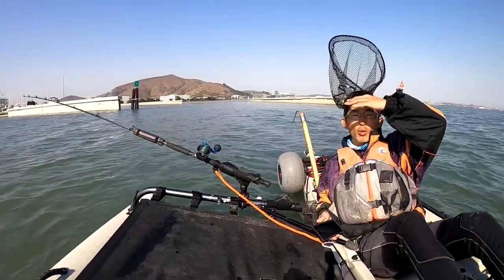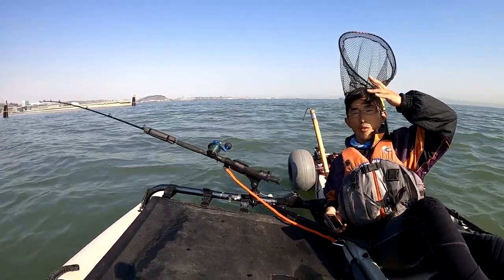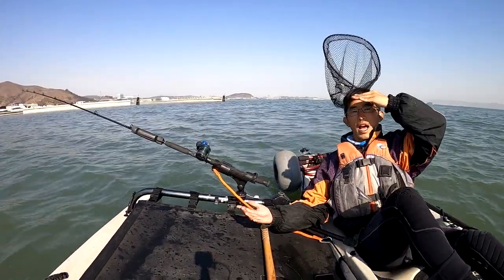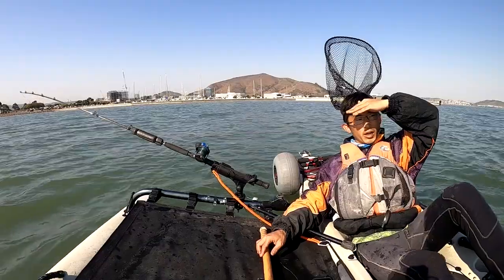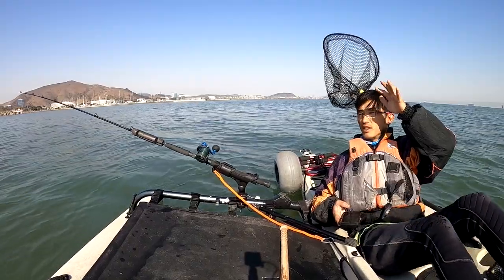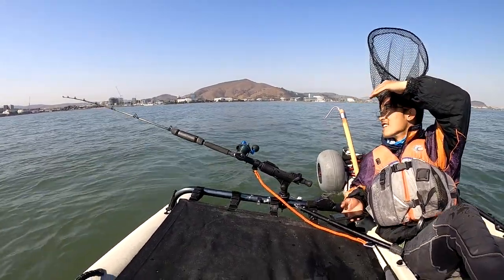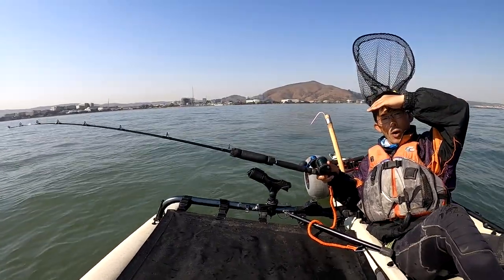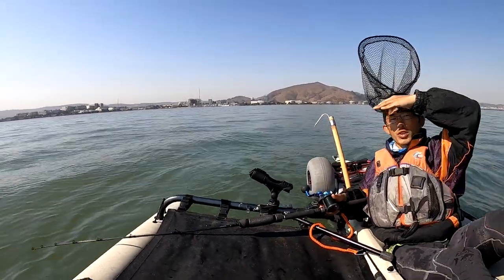How to catch MORE Halibut, Flounder, or Fluke / ADVANCED Top 5 Kayak Fishing TIPS!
Here are my TOP 5 TIPS for catching MORE Halibut, Flounder, or Fluke from a kayak!  Following these tips will help you land more fish and be a more successful fisherman.  The fishing line I was using this trip was P-Line CXX 40# Clear.  The strongest monofilament line available on the market.  This stuff just doesn't break.. All the gear is linked in the description below.  Thank you for supporting the channel!

Fishing Gear:
Daiwa Lexa 300 High Speed Reel
Daiwa Lexa 400 HD
Daiwa Saltist 7' XH
Ugly Stick Tiger 7'
Hayabusa Sabiki Rig
Kayak Boots
NRS Farmer John Wetsuit

@Corey J Beats